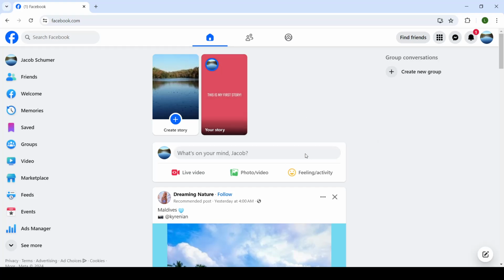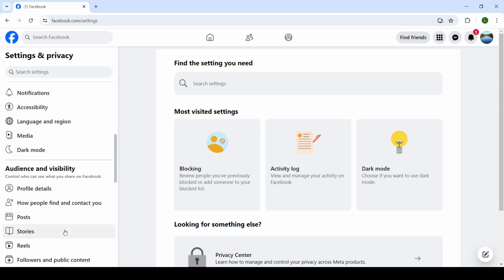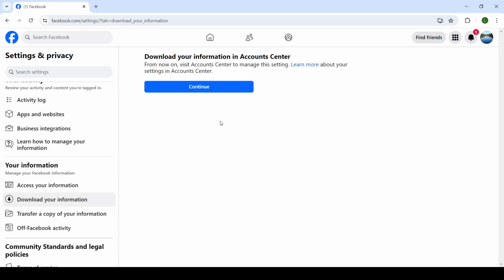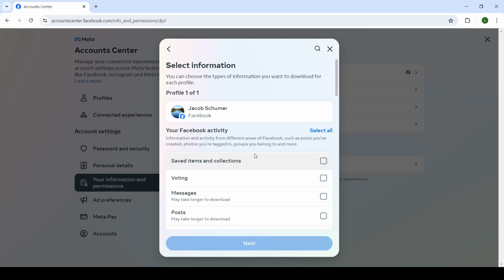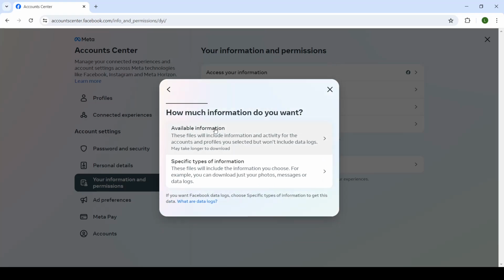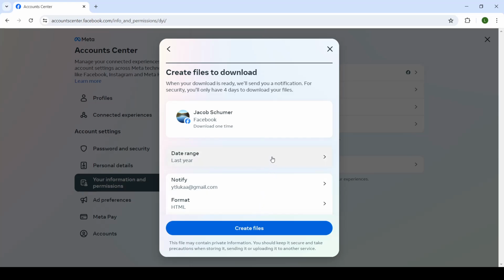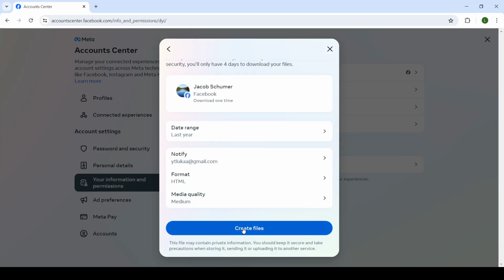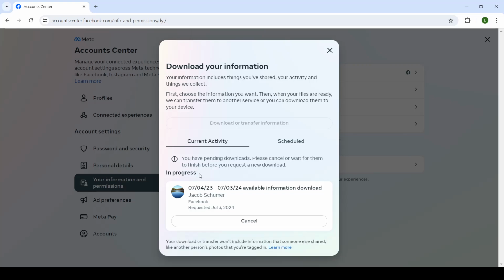How To Backup Facebook Data (Quick Tutorial)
In this video I will show you How To Backup Facebook Data. It would be good if you watch the video until the end so that you don't miss important steps.